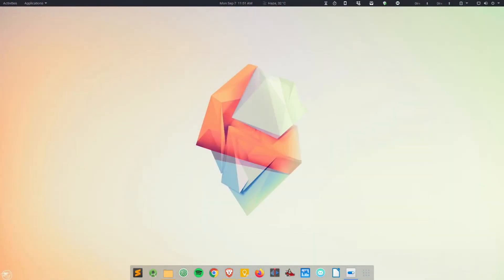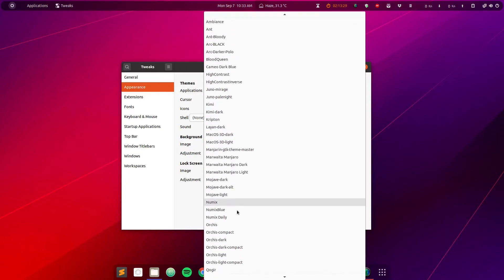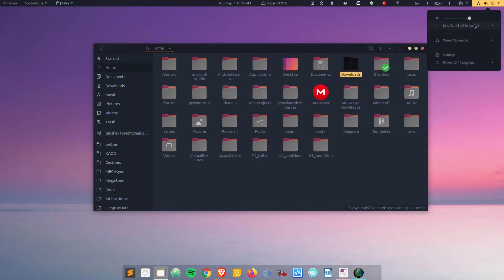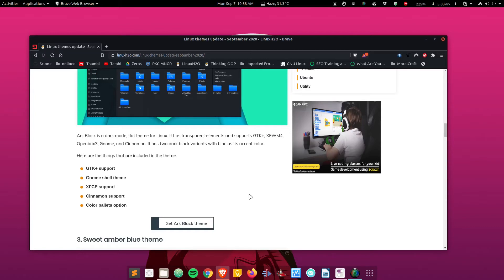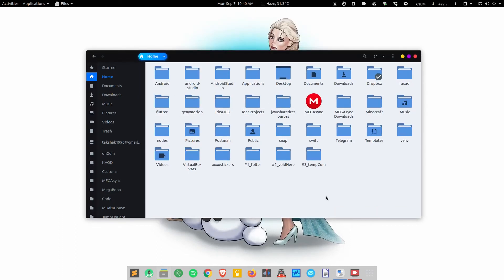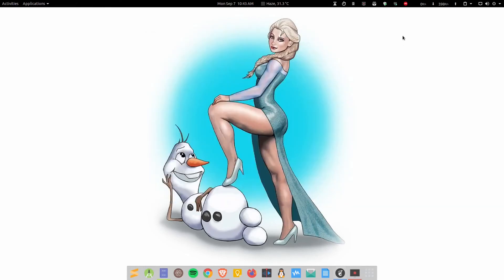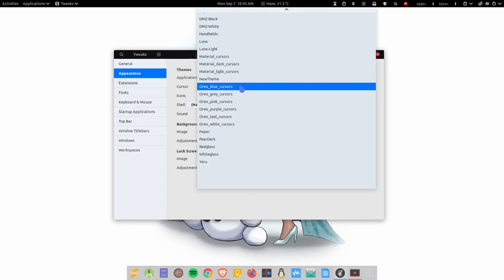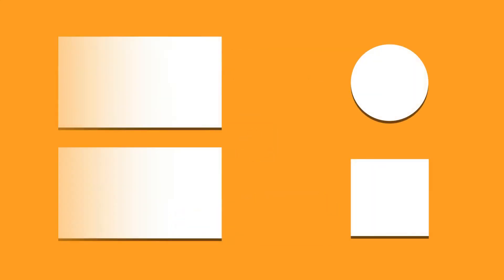Linux themes update for Ubuntu, Mint, Fedora & Manjaro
In this monthly publication, you will get to know about trending themes and icon packs for Linux distributions. This month I have six new themes update.